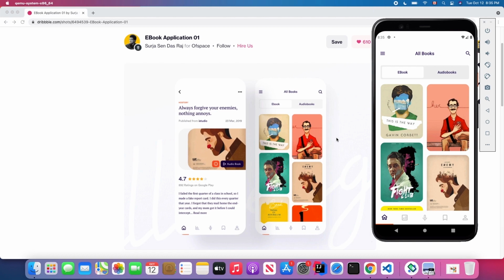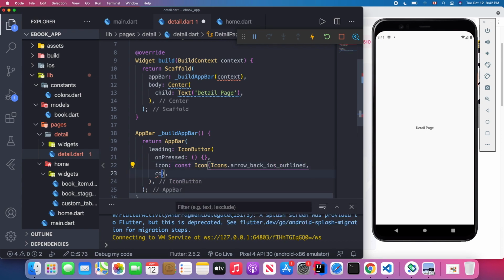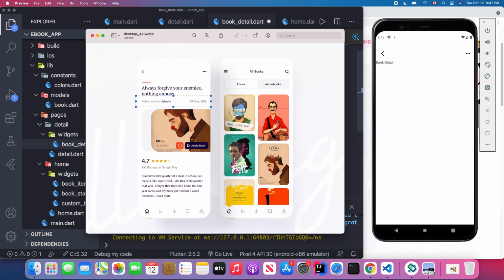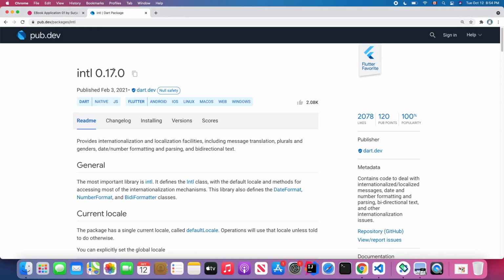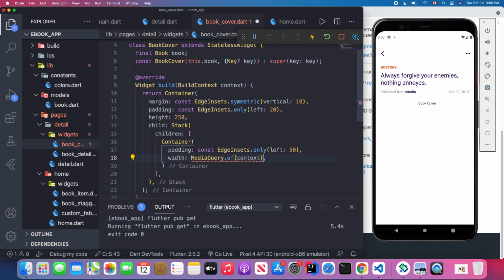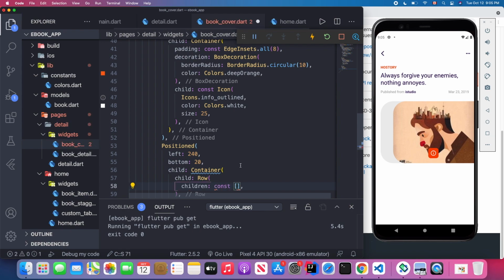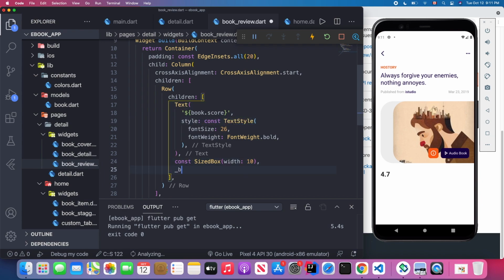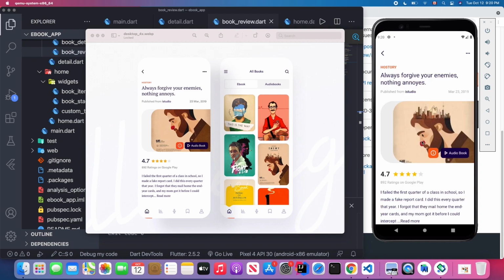Flutter UI E Book App Tutorial | App from Scratch Part 2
Welcome to my Flutter UI from Scratch tutorial series. In this video, we will build the e book app UI and you will learn how to build this complex flutter app from the scratch.

⏱️  Timestamps
00:00 Introduction
0:49 Book Detail Page Setup
03:40 Book Detail App Bar
08:02 Book Detail Header
18:20 Book Detail Cover
29:20 Book Detail Review